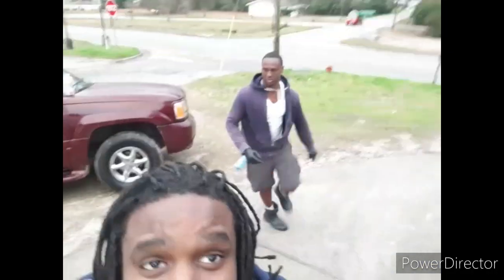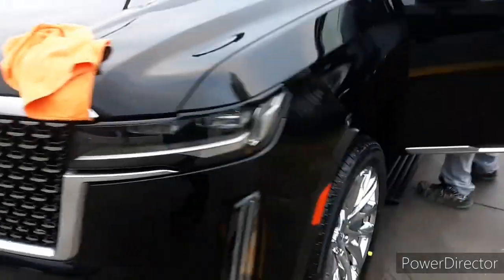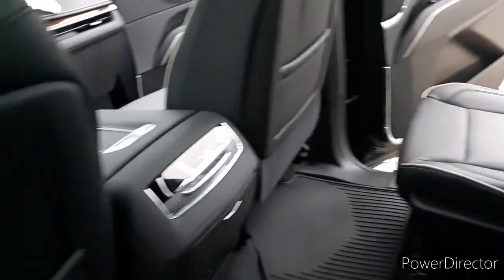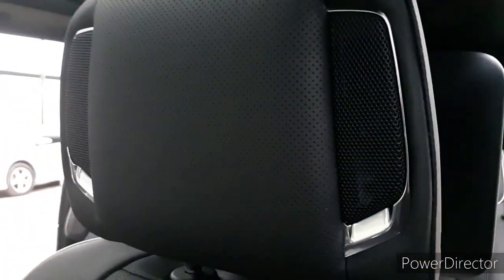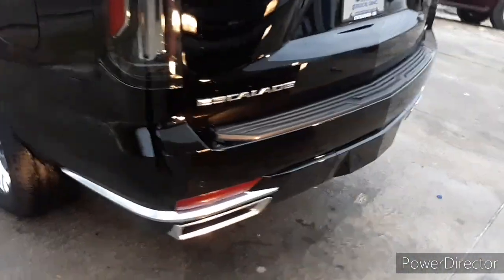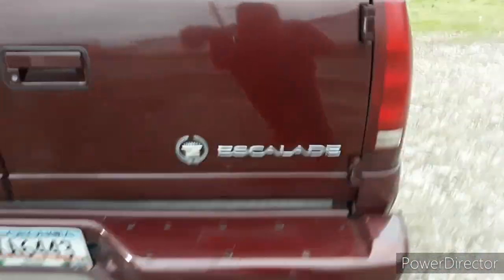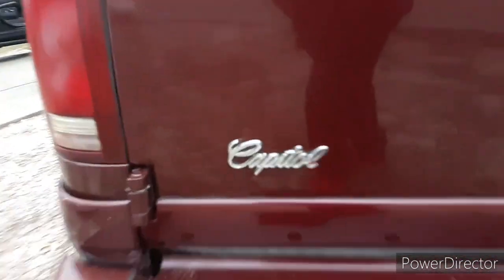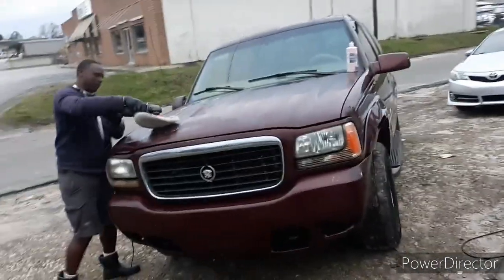2000 CADILLAC VS 2021 CADILLAC (first gen vs last gen)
VISITING MY FRIEND BRANDON AT HIS SHOP HERE IN STATESBORO GA (BRANDONS TOUCH) IF YOUR IN THE AREA AND NEED A QUICK CLEANING OR TOUCH UP LET MY MAN BRANDON AND HIS TEAM HOOK U UP. WE PULLED UP IN TIME TO CHECK OUT THIS 2021 CADILLAC WHILE DRIVING A FIRST GEN. THE EXPERIENCE OF THIS UP CLOSE IS A TOTAL DIFFERENT FEEL THEN SEEING THIS ON YOUTUBE IF U EVER GET A CHANCE TO SEE ONE IN PERSON PLEASE DO HERES A SNEAK PEEK AT BOTH MODELS HIT THAT LIKE SUBSCRIBE AND HIT THAT BELL NOTIFICATION.